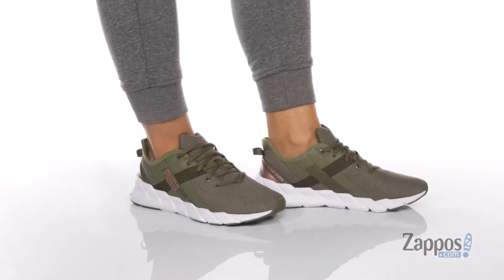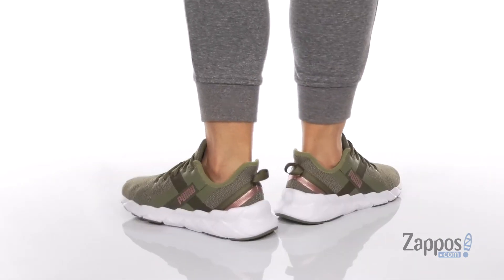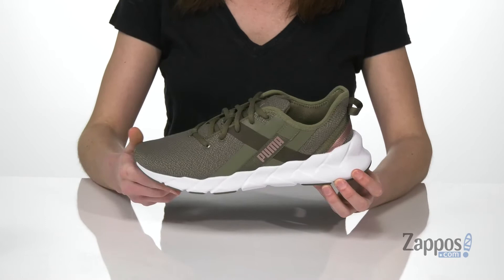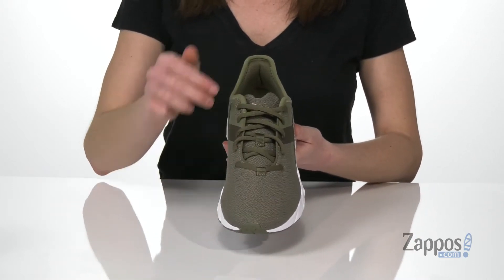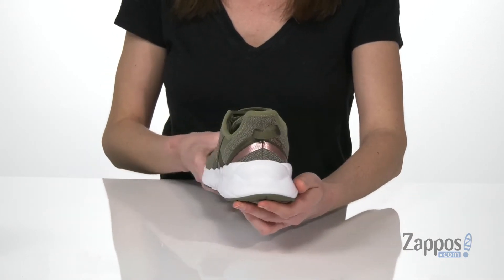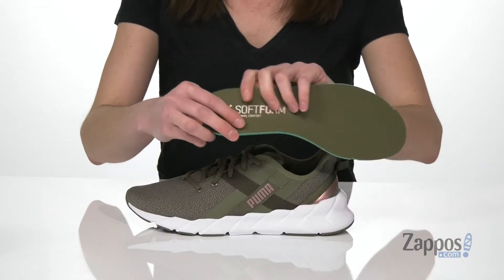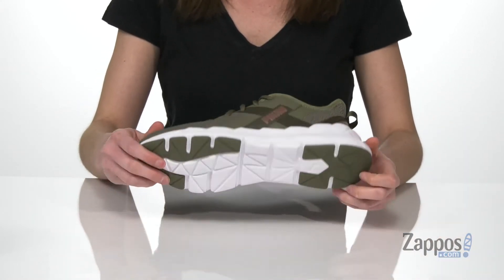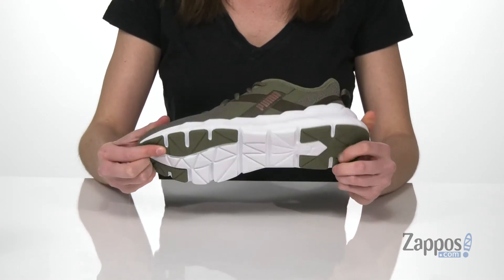PUMA Weave XT Prem SKU: 9447626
Look and feel extra fierce wearing the PUMA&reg; Weave XT Prem lace-up training sneaker!
Woven webbing upper with a unique tongue and collar construction for a secure fit.
Breathable textile lining with a cushioned footbed for added comfort.
Softfoam&reg; sockliner provides comfort and cushioning.
Braided boxing-inspired midsole with a durable rubber outsole.
Imported.